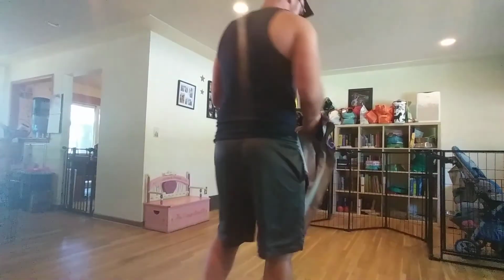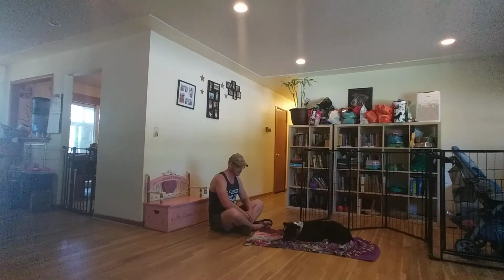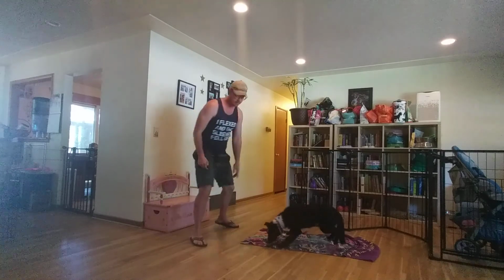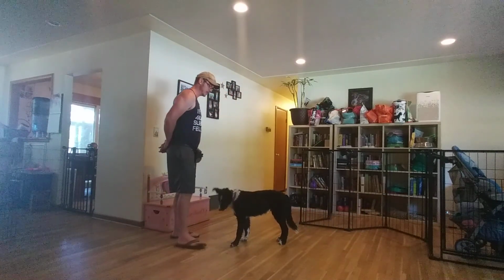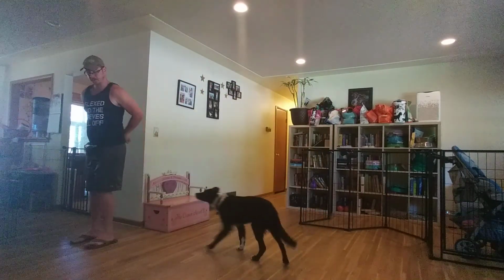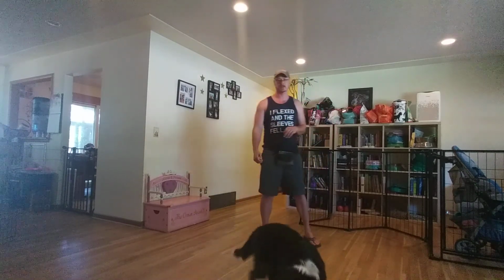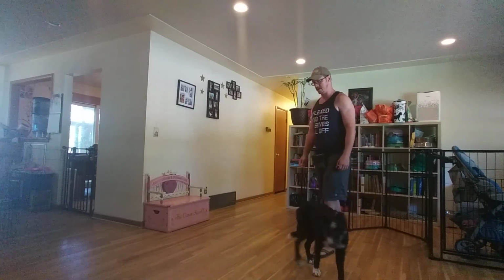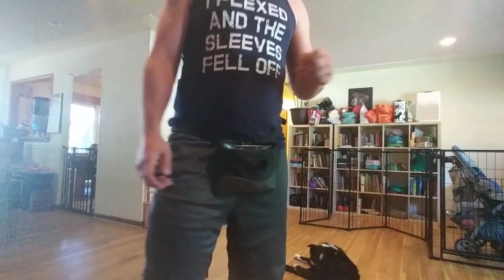June 5, 2021(2)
Loup skills and leash walking